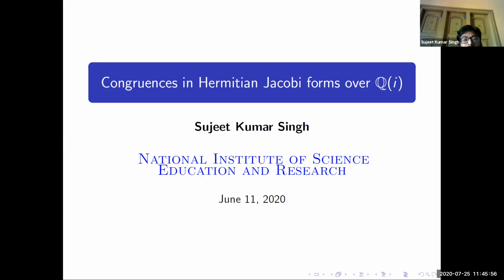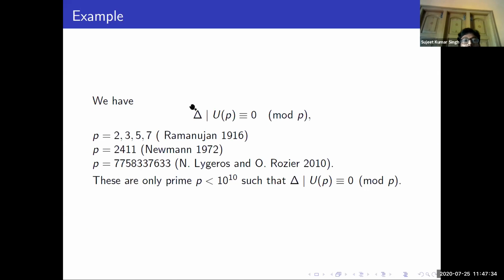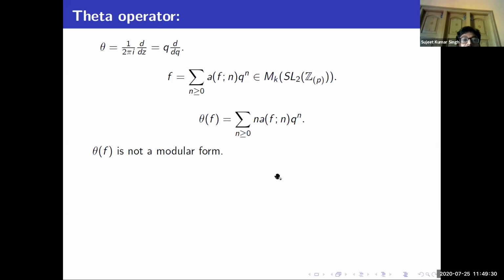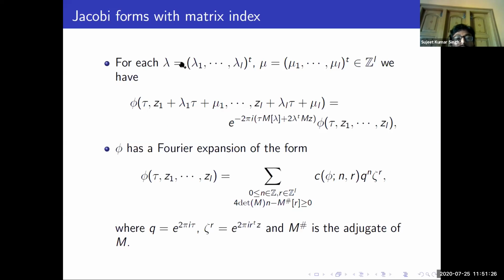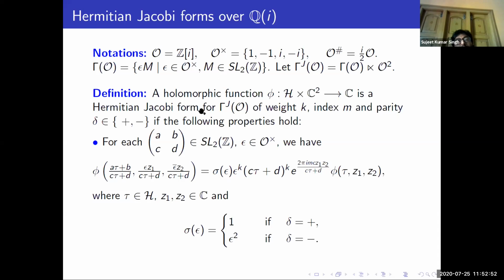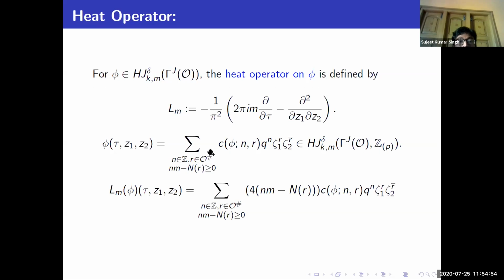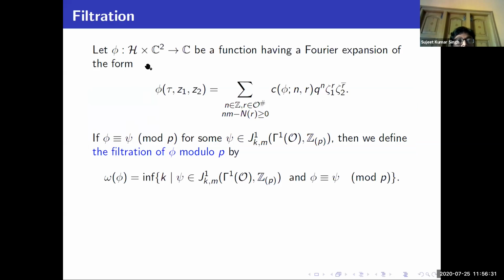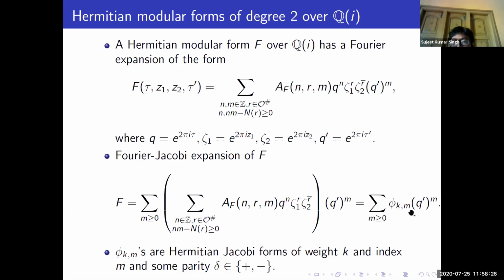Talk by Sujeet Kumar Singh at Virtual Math Fest 2020